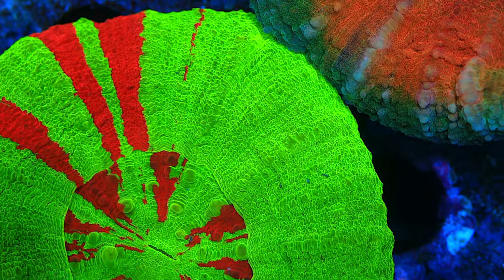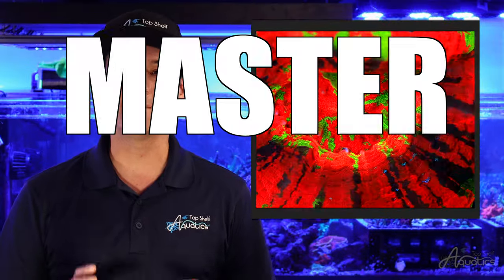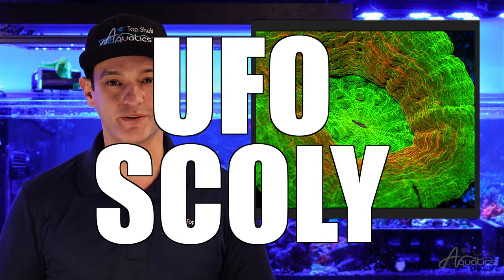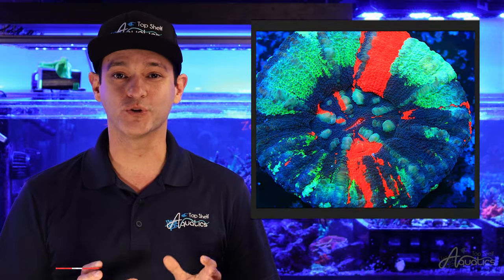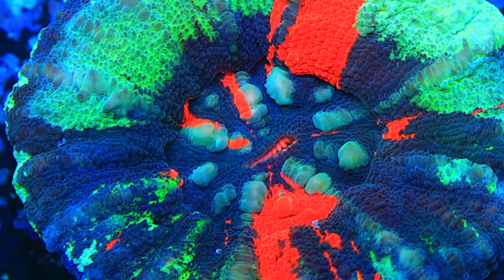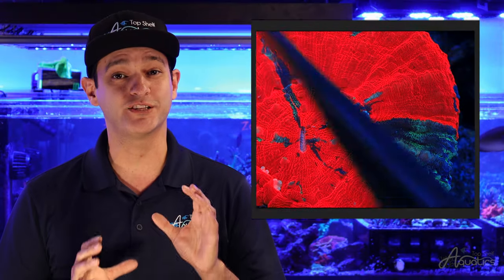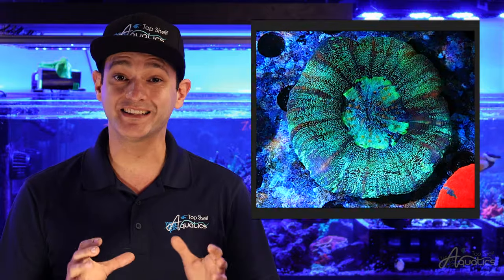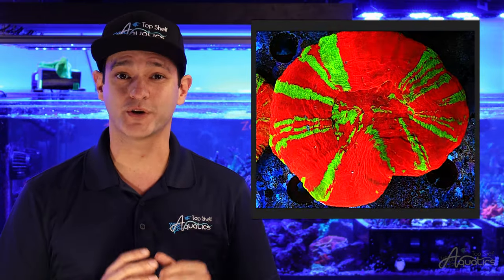This Scolymia's Power Level is Over 9000!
Top Shelf Aquatics' Coral Care Series - Scolymia

For more content:
Be our friend:

Scolys are one of the most brilliantly colored LPS corals available in the reef-aquarium hobby. Truely, a one of a kind showpiece coral. Known for their vibrant neon coloration and uniquely patterned bodies.

Common color variants are: Bleeding Apple, Reverse Bleeding Apple, War Paint and the coveted master scoly, composed of contrasting streaks and splatters of color. Though you may occasionally encounter the UFO scoly, flaunting a unique ring-like pattern around the polyp. More rare and hard to come by are the master scolys. These highly desired corals exhibit a fusion of streaks, splatters and a ufo ring.

These corals do best in low light areas of your reef. A light spectrum made primarily of blues can bring out all of the vibrant coloration.

Place the scoly in a low water flow area, just enough to prevent debris and detritus from settling on the tissue. Observe the coral’s reaction, if it begins to deflate or retract within its skeleton, the flow is too high.

Their septa, or saw-like projections, have the potential to protrude through its tissue when the coral becomes overly stressed. Prevent fluctuations in your water parameters and provide them with slightly more nutrient rich water to thrive.

Scolys will happily accept most foods offered. Their large mouths can consume a variety of meaty foods. Here at Top Shelf Aquatics we feed PE mysis, calanus, Benepets and Fauna Marin LPS Pellets. Remember to turn off the flow while the coral is being fed, because it can take up to 15-20 minutes to consume its entire meal.

Scolys are an easy coral to maintain, making them a great choice for beginner and advanced hobbyists alike. Their wide variety of colors and patterns make them fun to collect and show-off.